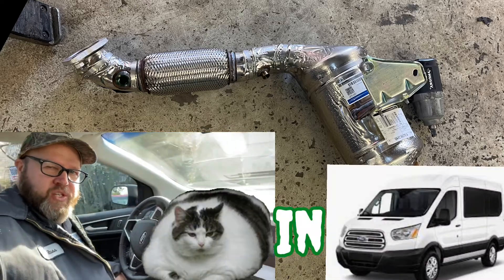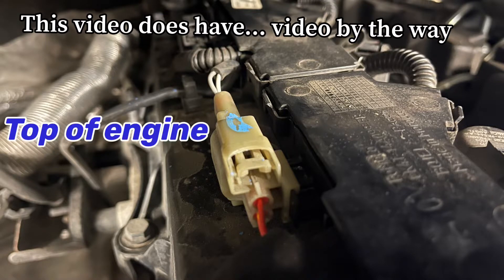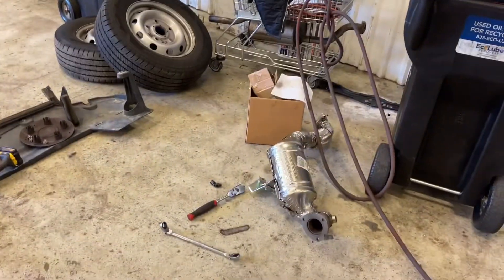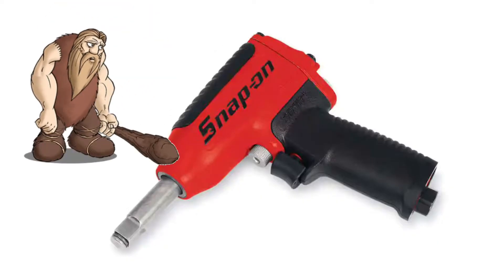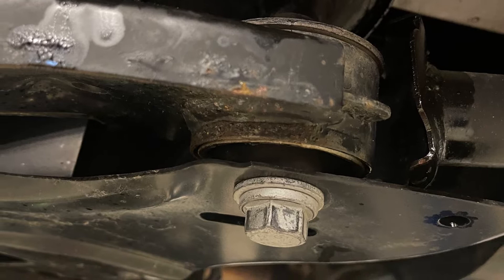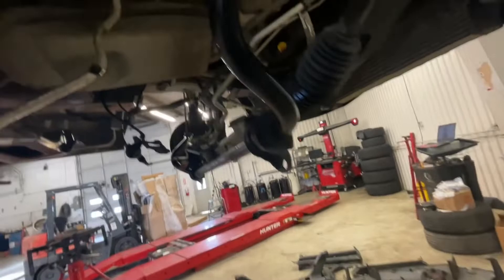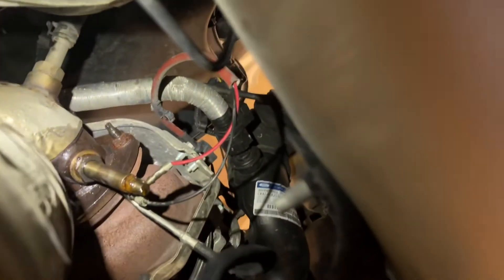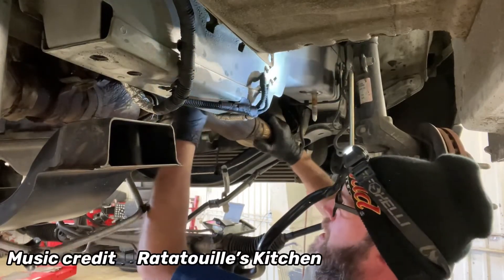Ford Transit Cat Removal 2016 - 2019 Cat or (DPF) Diesel Particulate Filter 3.2L Power Stroke Puma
In this video I remove a DPF Diesel Particulate Filter or catalyst and particulate filter out of a 2018 Ford Transit. These filters have been established as the most important diesel particulate filter technology for keeping with todays emission standards. P2003 Diesel particulate filter (bank 1) particulate mass too high. P242F Diesel particulate filter (bank 1) regeneration not active. P244A Particulate filter differential pressure too low. P224B Particulate filter differential pressure too high. More information on the Install Video.
The Puma AKA Duratorq this sweet little turbodiesel sports a 3.2-liter five-cylinder dual overhead cam Ford Motor used to power midsize cargo vans, pickup trucks and sport utility vehicles. Ford Motor Company's actions to cut emissions, mitigate climate risks and contribute to development of this ultra low-carbon that helped put ford on the CDP's climate ‘A List’ for the first time. Removal tips in this installation Tips Video coming soon...

EZRED Bright NK10 ANYWEAR Neck Light for Hands-Free Lighting, Red and black

TEKTON 13 x 15 mm Long Flex Ratcheting Box End Wrench

ORION MOTOR TECH Ratcheting Wrench Tool Set, Dual Head Metric Wrench Set with Long Handles Flex Head 12pt 72 Gear Ratchets, 8mm 9mm 10mm 11mm 12mm 13mm 14mm 15mm 16mm 17mm 18mm 19mm Ratchet Wrench Set